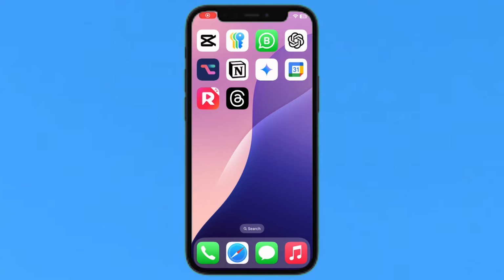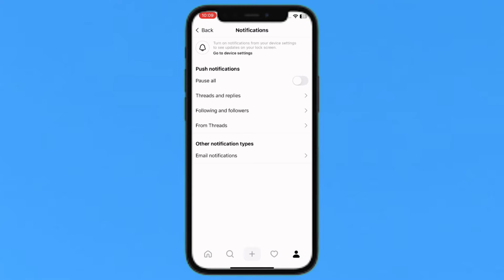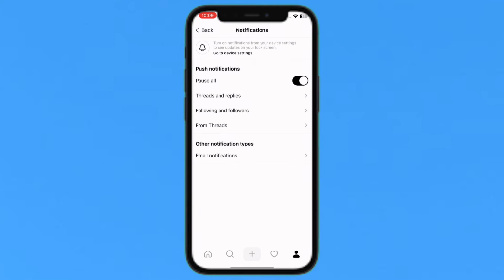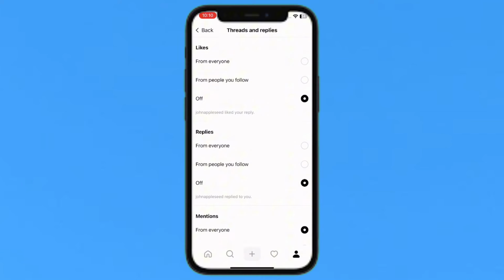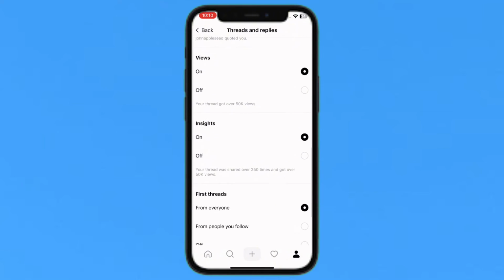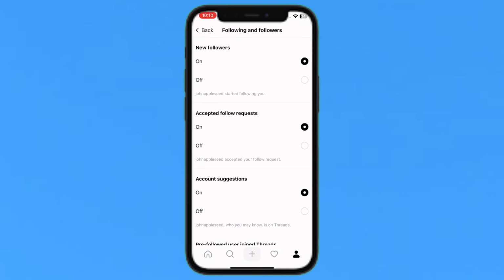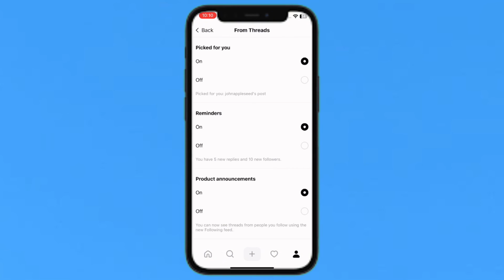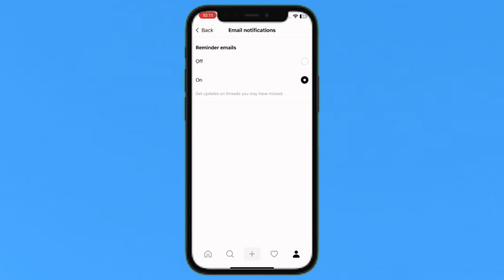How to customize notifications for threads (2024)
How to customize notifications for threads

Learn how to customize notifications for threads in this helpful tutorial video. Stay informed and organized with these easy tips and tricks!

Learn how to customize your thread notifications to stay on top of important conversations and avoid notification overload! In this video, we'll show you how to tailor your notification settings to fit your needs, so you can focus on what matters most. Get ready to take control of your thread notifications and boost your productivity!